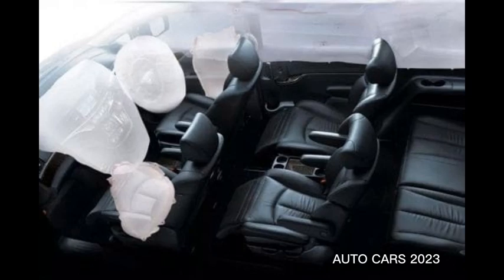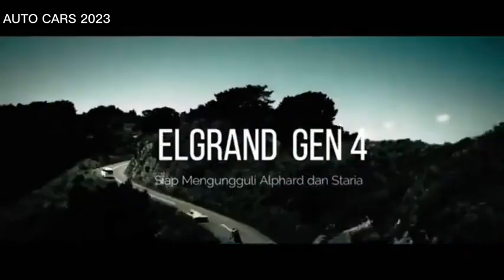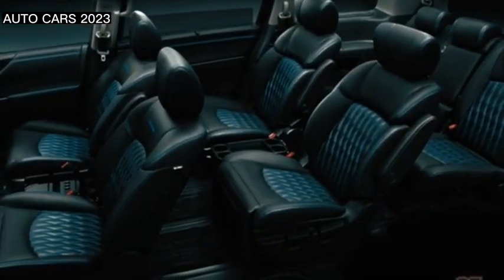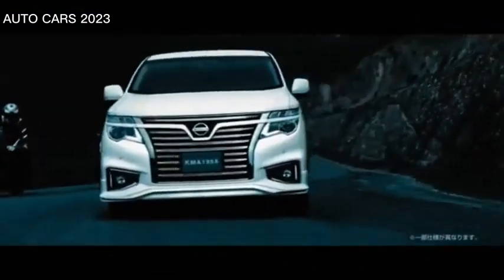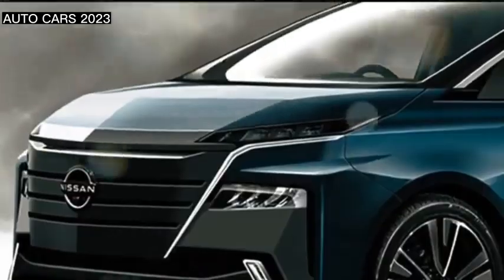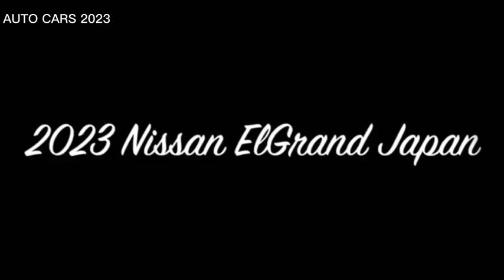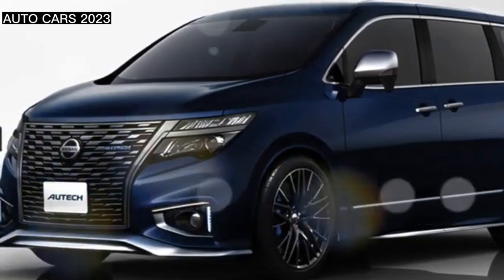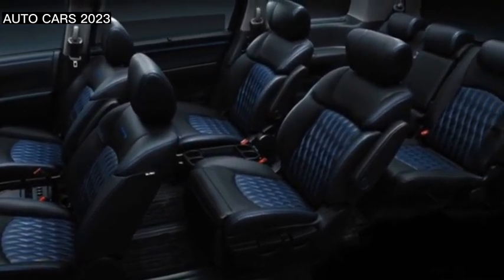NISSAN ELGRAND BETTER THAN TOYOTA ALPHARD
If you're looking for a spacious, versatile and stylish passenger van, then you should definitely check out the Nissan Elgrand! This van is perfect for families and commuters, and it has a variety of features that will make your life easier.

In this video, we'll take a look at the Nissan Elgrand and see what makes it such a great choice for drivers and passengers. We'll also explore some of the features that make this van perfect for families and commuters. After watching this video, you'll know everything you need to know about the Nissan Elgrand!